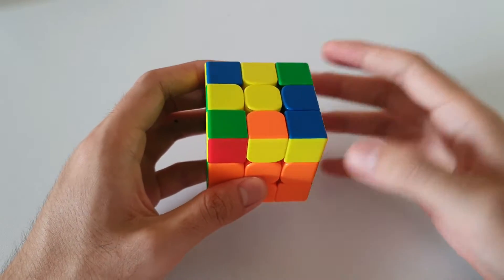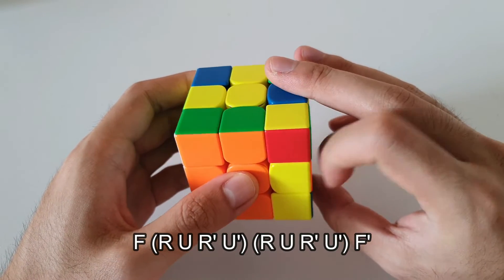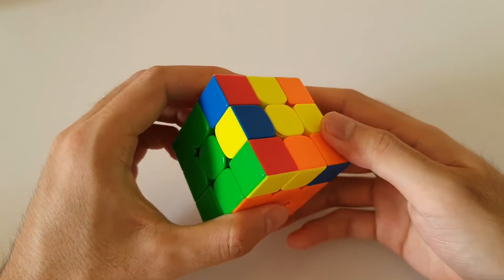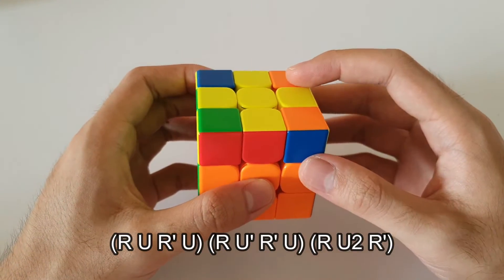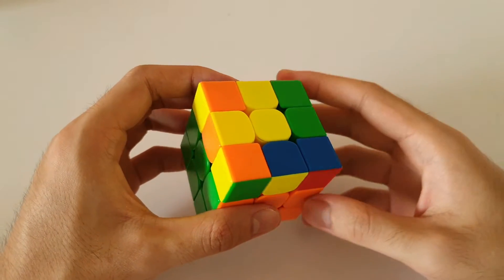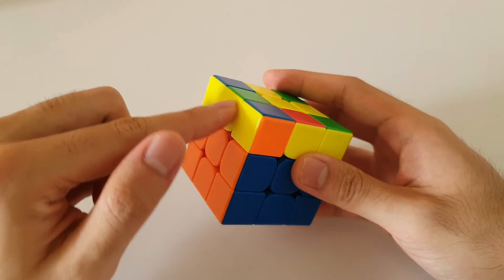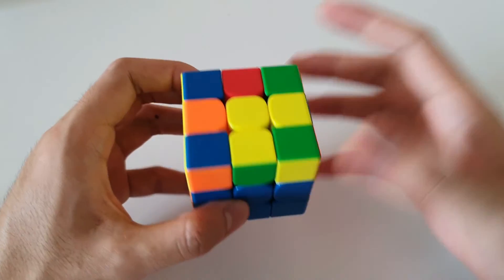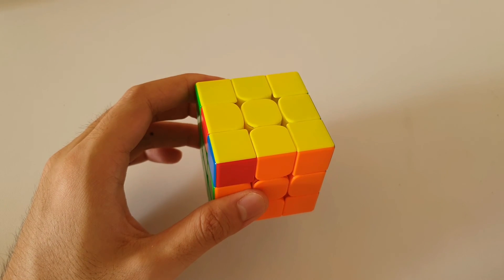[NEW] FULL OLL MADE EASY: L SHAPES! | Full OLL Tutorial | Mike Shi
Timestamps & Algorithms
00:16 - L Shape #1 (OLL 48): F (R U R' U') (R U R' U') F'
01:02 - L Shape #2 (OLL 47): F' (L' U' L U) (L' U' L U) F or R' U' (R' F R F') (R' F R F') U R
01:59 - L Shape #3 (OLL 54): (r U R' U) (R U' R' U) (R U2 r')
03:15 - L Shape #4 (OLL 53): (r' U' R U') (R' U R U') (R' U2 r)
03:53 - L Shape #5 (OLL 49): r U' (r2 U r2 U r2) U' r
04:40 - L Shape #6 (OLL 50): r' U (r2 U' r2 U' r2) U r'

Cube(s)
- RS3M 2021 MagLev
- RS3M 2020